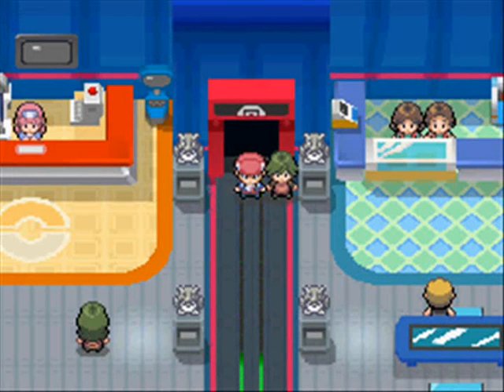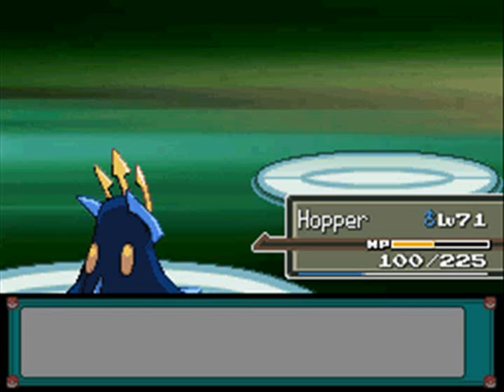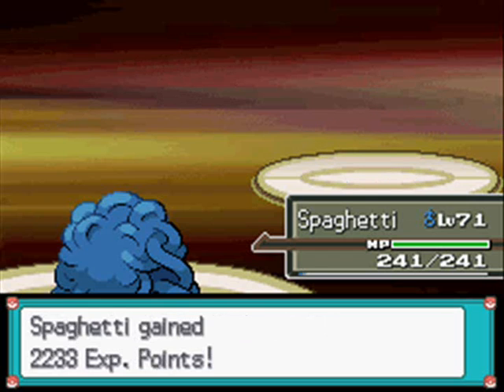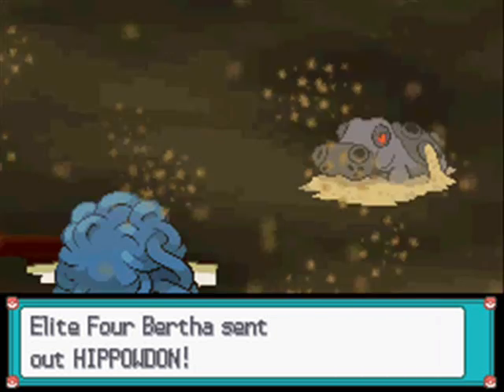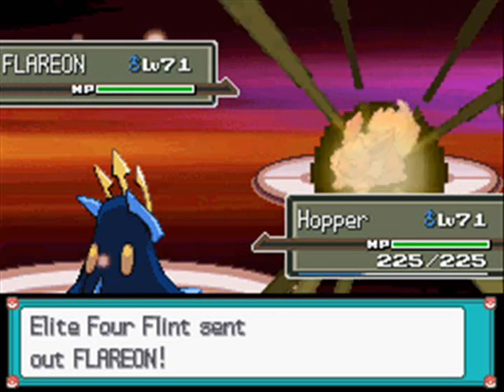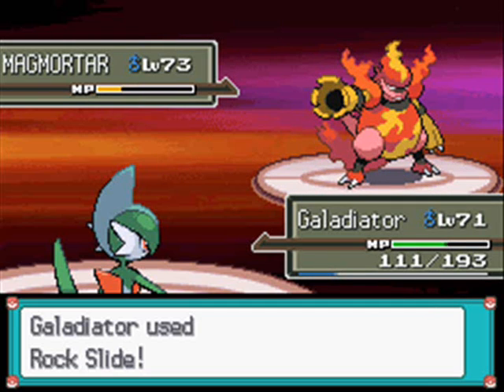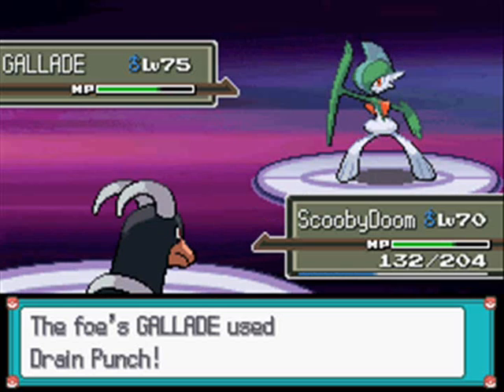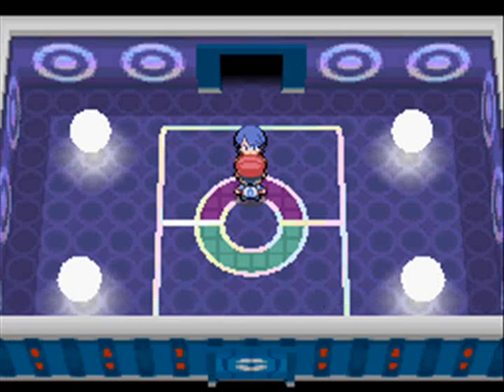Pokémon Platinum - Part 49 - A Major Elite Feat!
Hey and welcome to part 49 of this Platinum LP. :)

On this episode we take on the Elite Four rematches.